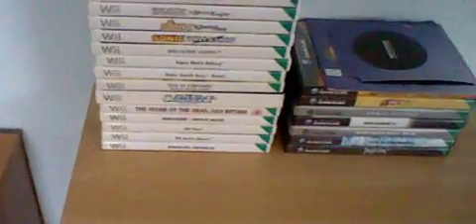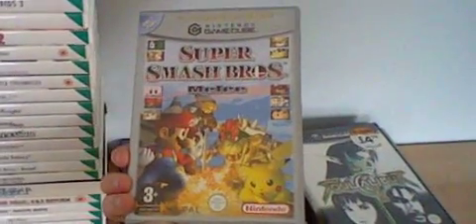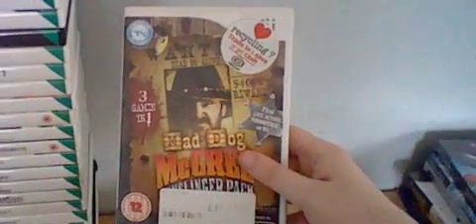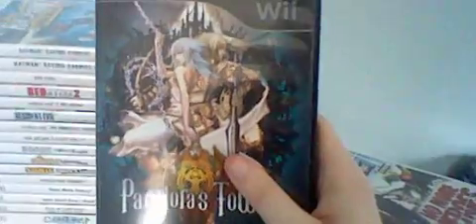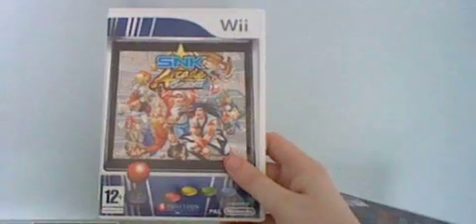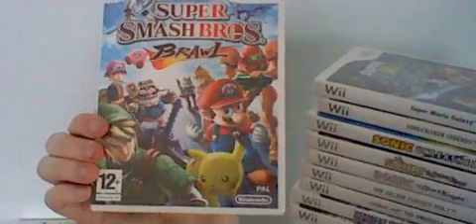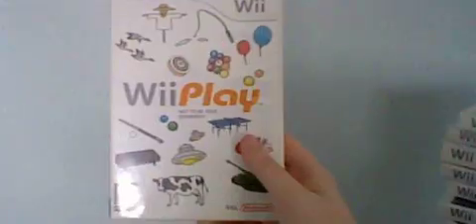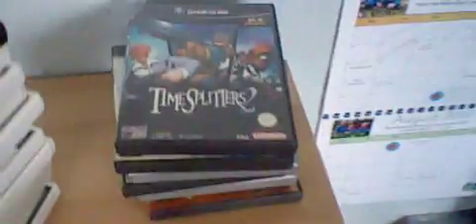My Nintendo Gamecube/Wii Video Game Collection (As of 12/07/2013)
Here's another video game collection and this is on both the Nintendo Gamecube games and also the Nintendo Wii games. This is my collection as of July 12th 2013

Games shown in this order.

Nintendo Gamecube
Beyblade V Force Super Tournament Battle
Crazy Taxi
Sonic Heroes
SoulCalibur II
Super Smash Bros Melee
Tales of Smphonia
Time Splitters 2

Nintendo Wii
Wii Sports
Big Brain Academy For Wii
Call of Duty Modern Warfare Reflex Edition
Call of Duty World at War
Ghost Squad
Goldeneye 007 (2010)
GT Pro Series
Link's Crossbow Training + Wii Zapper
Mad Dog McCree Gunslinger Pack
Mario & Sonic at the Oylmpic Games
Mario Party 8
Metroid Other M
Metroid Prime Trilogy
Monster Hunter 3 Tri
No More Heroes
Pandora's Tower
Rayman Raving Rabbids
Rayman Raving Rabbids 2
Red Steel
Red Steel 2
Resident Evil 4 Wii Edition
Resident Evil The Darkside Chronicles
Resident Evil The Umberlla Chronicles
SNK Arcade Classics
Sonic and the Black Knight
Sonic and the Secret Rings
Sonic Unleashed
SoulCalibur Legends
Super Mario Galaxy
Super Smash Bros Brawl
Tales of Symphonia Dawn of the New World
The Conduit
The Hosue of the Dead 2 & 3 Return
Warioware Smooth Moves
Wii Play + Wii Remote
Wii Sports Resort
Xenoblade Chronicles